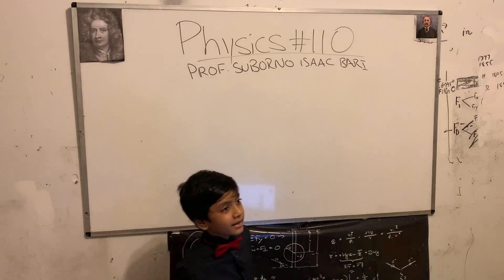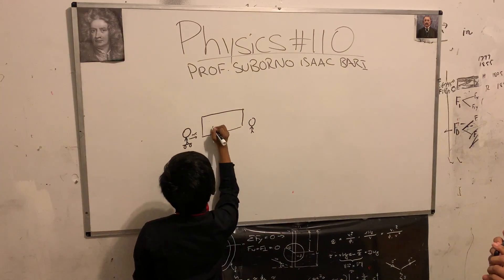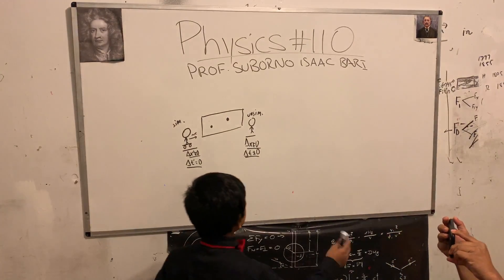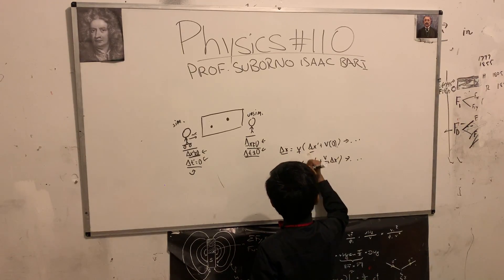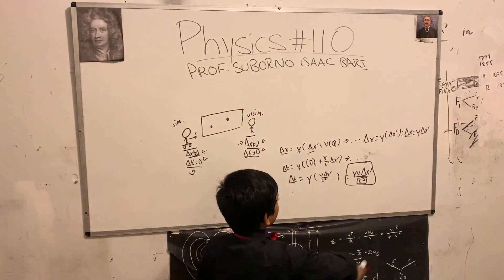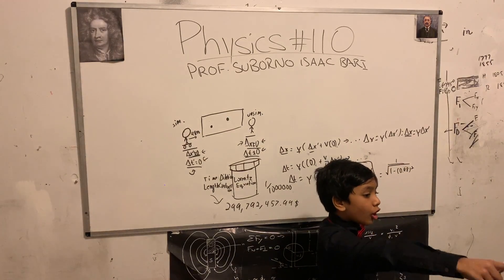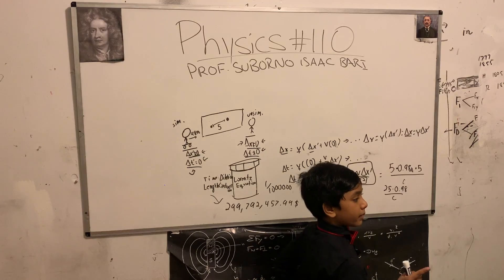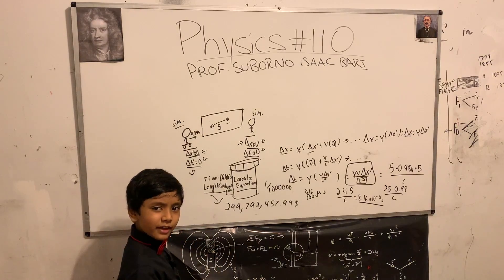#110 | Relativity | Lorentz Transformation | Prof. Soborno Isaac Bari